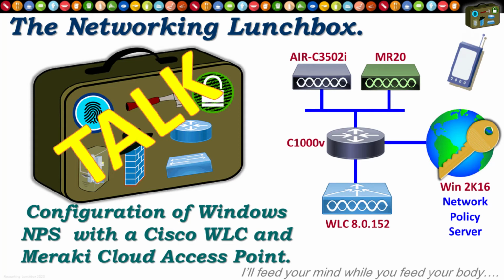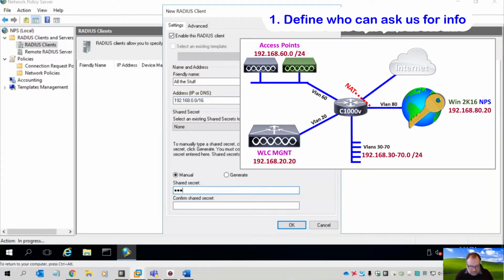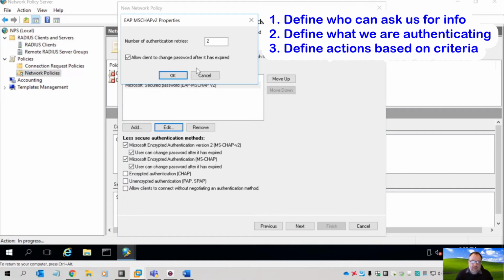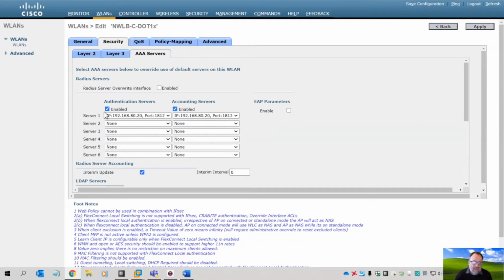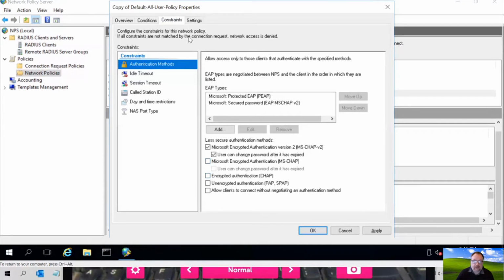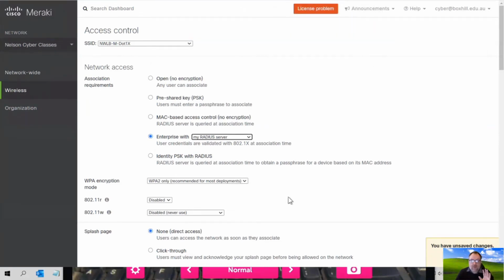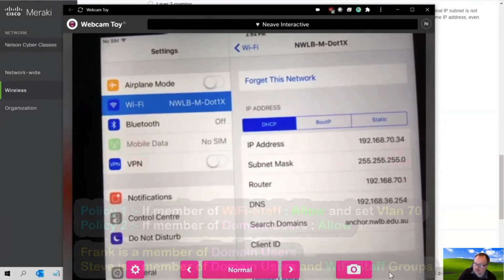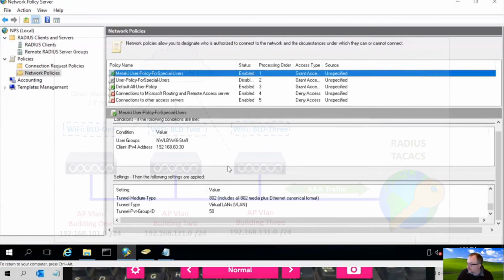Windows NPS (RADIUS) with Cisco and Meraki Wireless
Configuration of Windows NPS for RADIUS with a Cisco WLC with LWAP, and a Meraki Cloud Access Point.
See Below for Time Index..

0:00 Introduction
0:43 Windows Server Base Requirements
2:40 Start to setup NPS
4:07 The Topology
5:03 The Connection Request Policy
6:48 The Network Policies
8:45 The Importance of Certificates
11:12 The Cisco WLC - create a new SSID
12:04 Added the RADIUS Server information to the WLC
13:25 Added the RADIUS Server to the WLAN Profile
14:23 Test and Verify being Frank and Steve
16:48 Let us make Steve feel special with extra NPS Settings
19:27 Now let us see if Steve is actually special
19:42 He wasn’t , so let’s fix that and verify
21:27 Now to configure the Meraki Cloud Managed Access Point
22:26 NPS is good , but Cisco ISE and Aruba ClearPass are better
23:06 Meraki has a built in RADIUS Test Utility that is excellent !!!
25:13 Meraki vs WLC - Trunking, VLANS and Tunnels
26:20 Test and Verify being Frank with Meraki
27:08 Test and Verify if Steve is still special with Meraki
28:46 Can we push NPS to include AP location awareness
31:01 Looks like NPS can support Centralised Authentication with remote site awareness